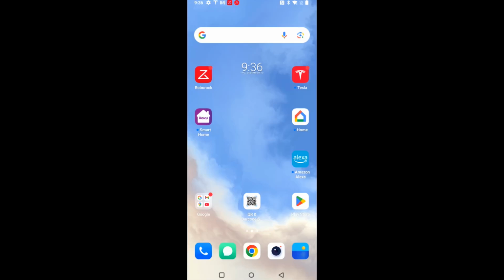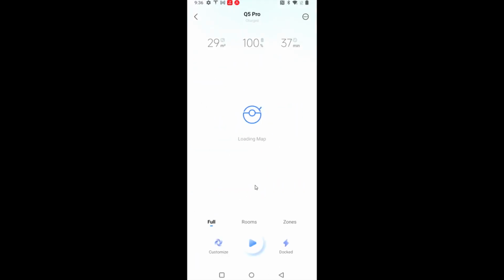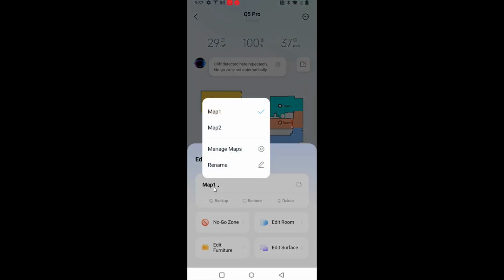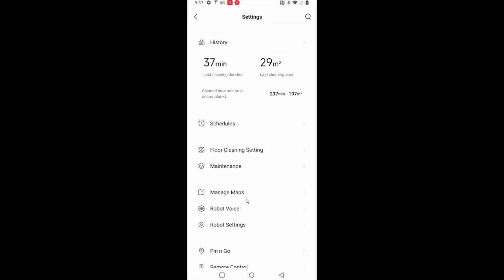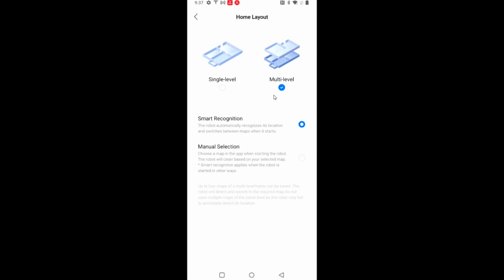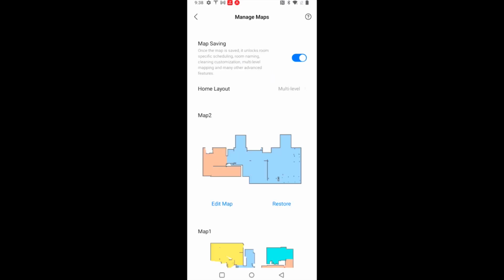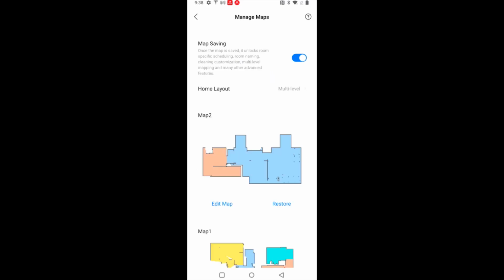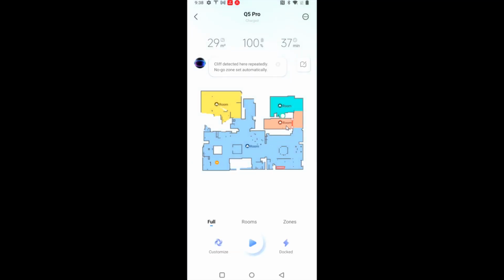How To Change Map Roborock Robot Vacuum - Auto or Manual Select Map To Clean Roborock App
Roborock Robot Vacuums on Amazon

Hello, In this video I talk about How To Change Map Roborock Robot Vacuum - Auto or Manual Select Map To Clean Roborock App Roborock Q5 Pro Guide Step by Step Tutorial, Guide, Example, Instructions, Video Help

In this video I walk through a simple and easy step by step instructions, guide, tutorial on how to change or switch to a different map to clean for Roborock Robot Vacuum in the Roborock App.